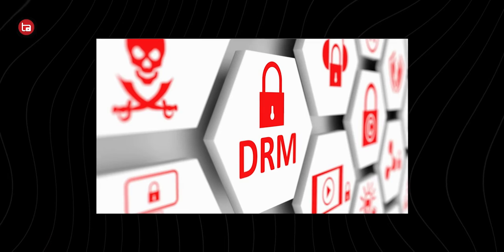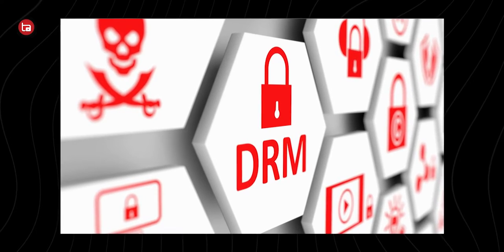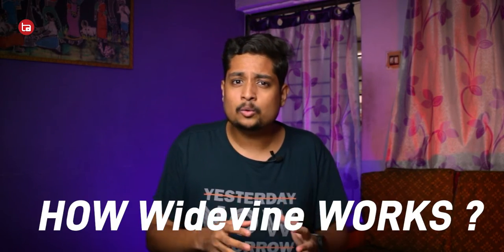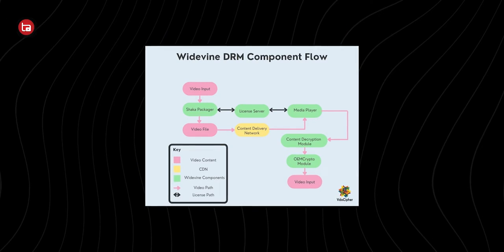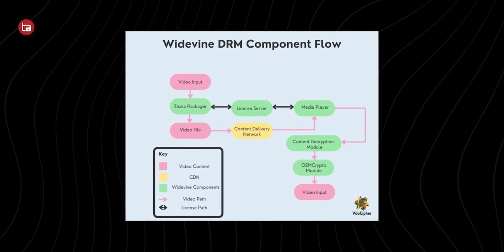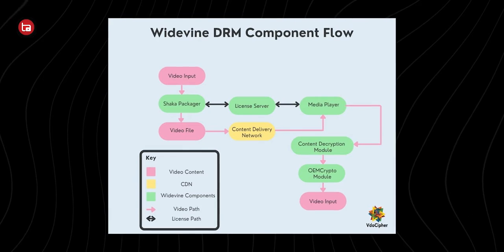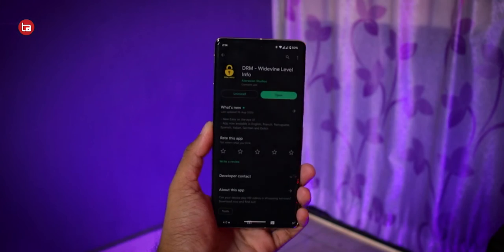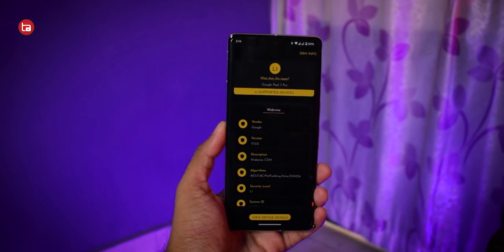What is Widevine on SMARTPHONES ? | WideVine L1, L2 & L3 Explained !!!